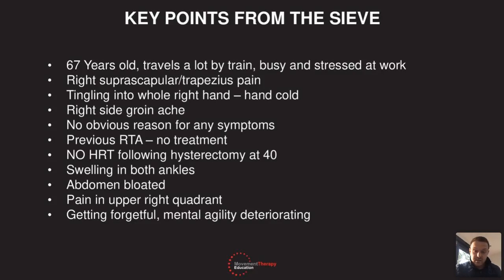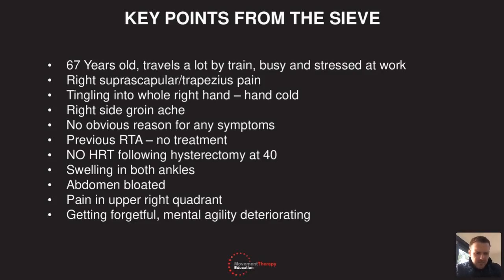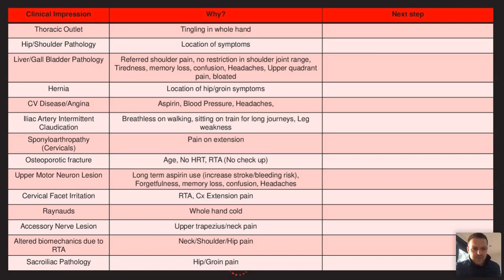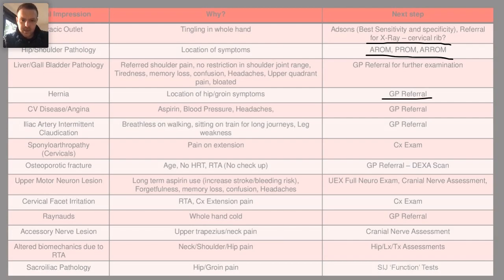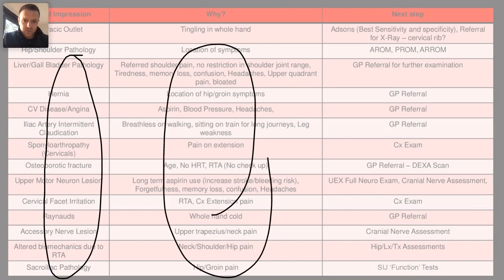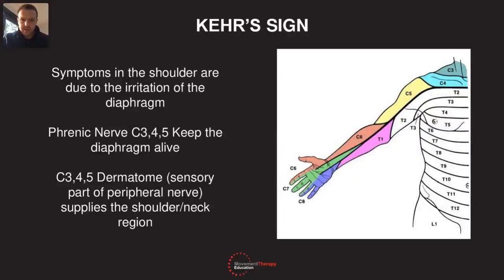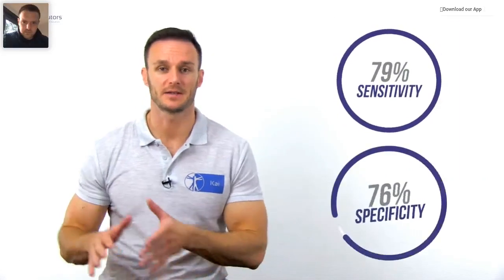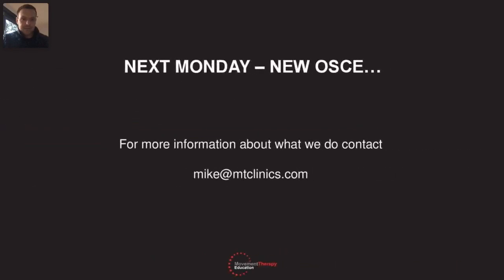Shoulder - Clinical Reasoning OSCE - Part 3 of 3 - 27/3/20